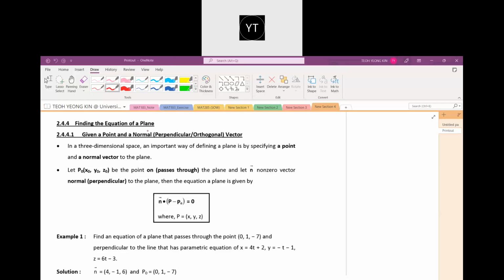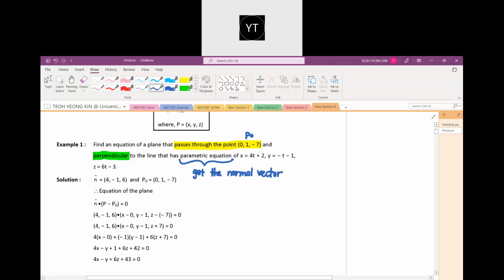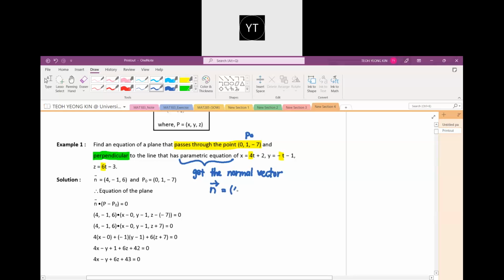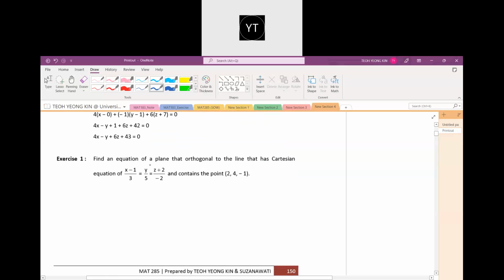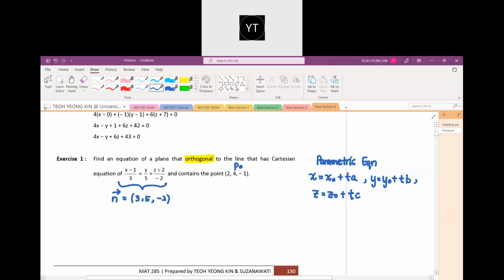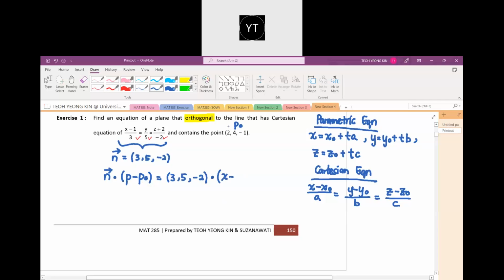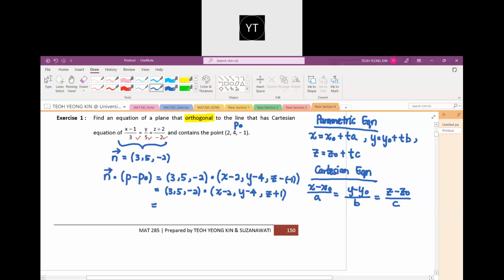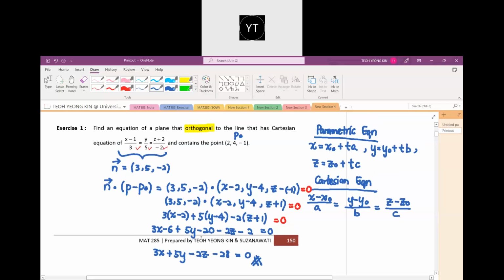MAT285: 35) Case 1 - Given a Point on the Plane and a Normal or Perpendicular Vector